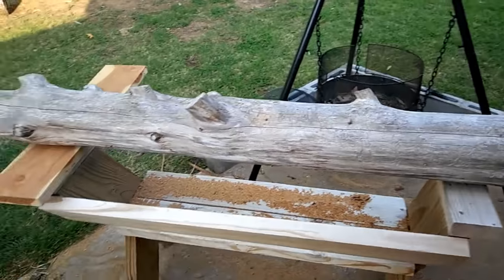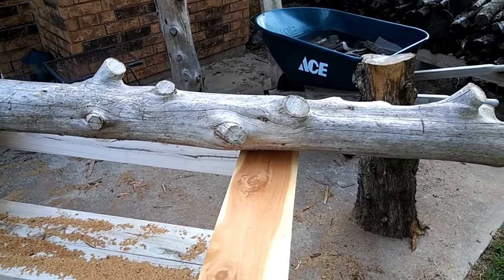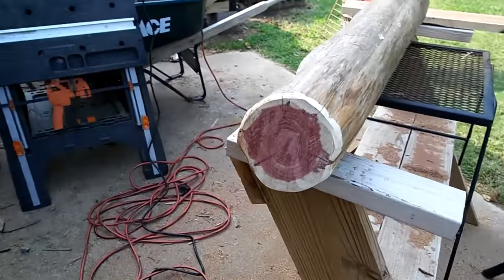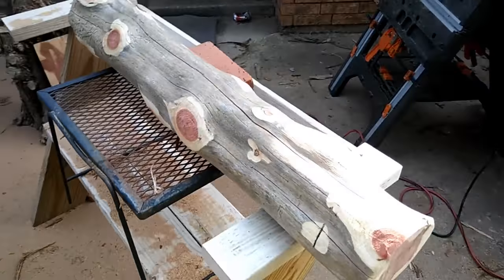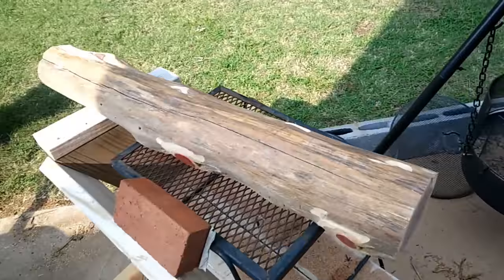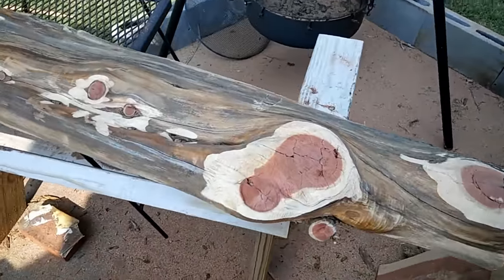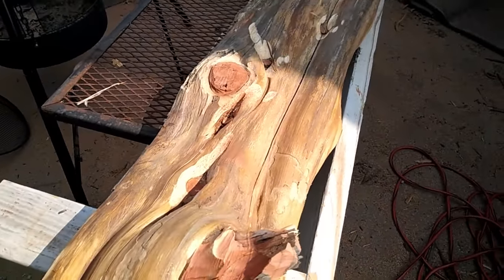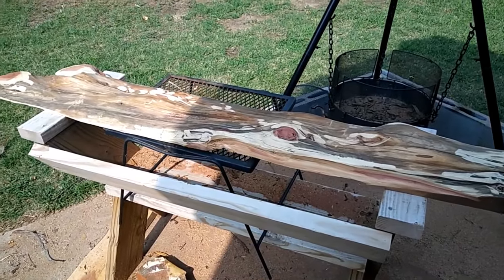The Cedar Log Bed Part 2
Prepping the cedar for the foot board